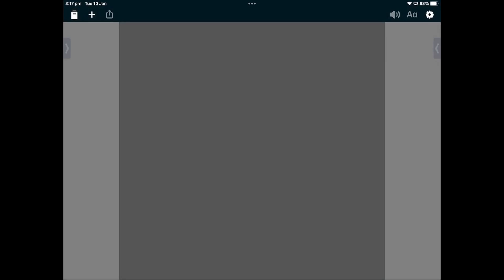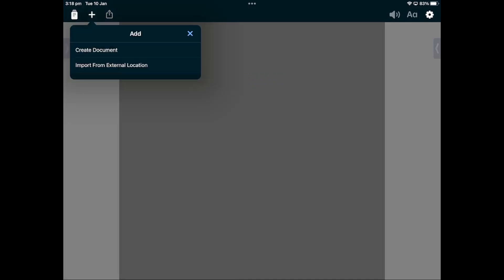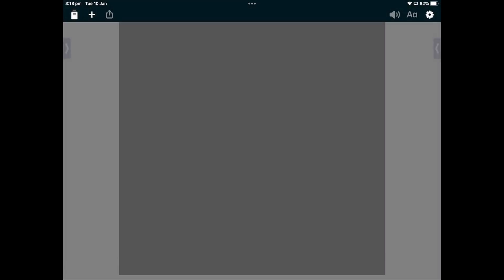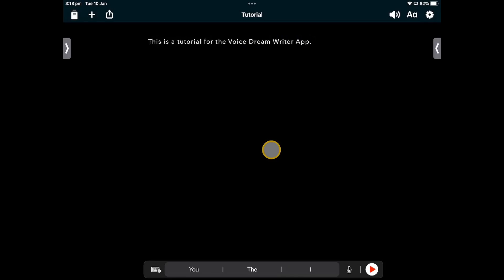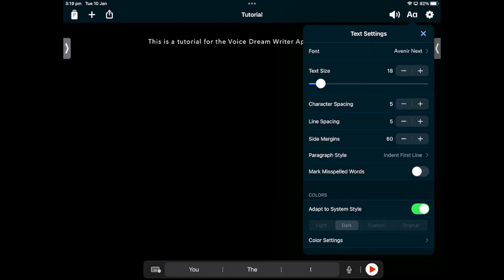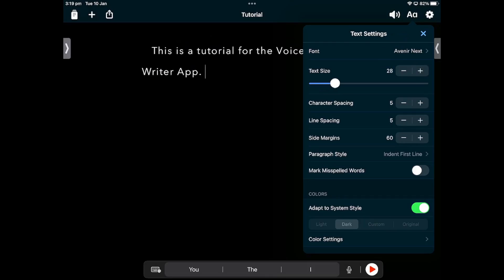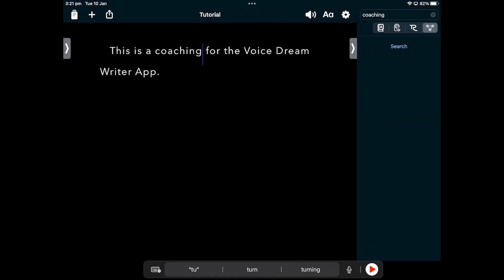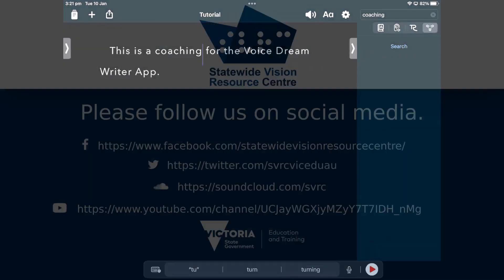How to use Voice Dream Writer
A tutorial on using Voice Dream Writer on an Ipad.